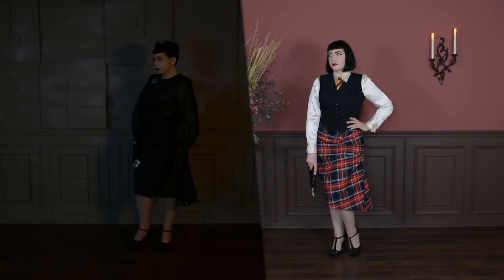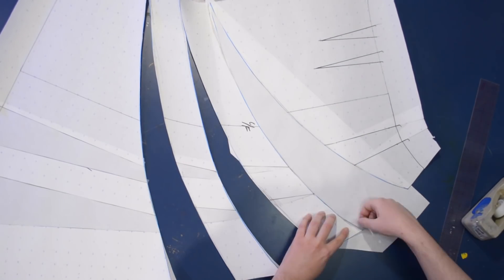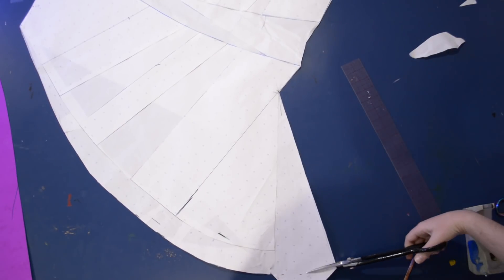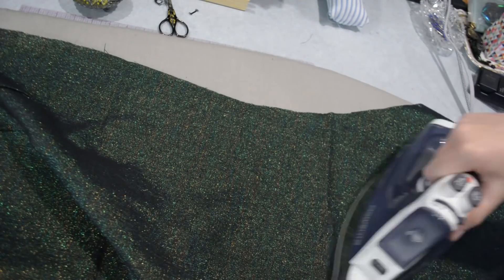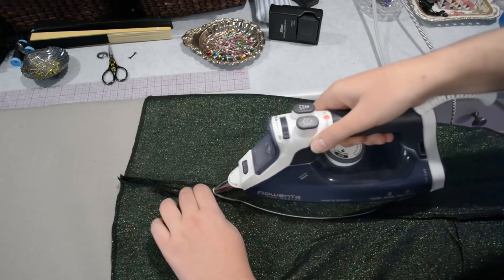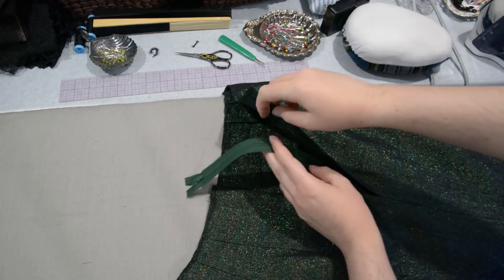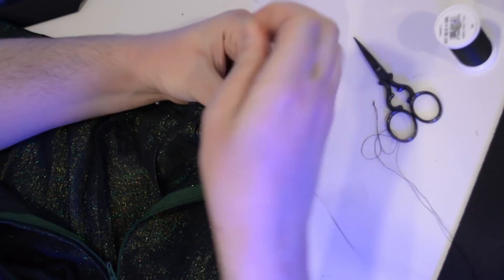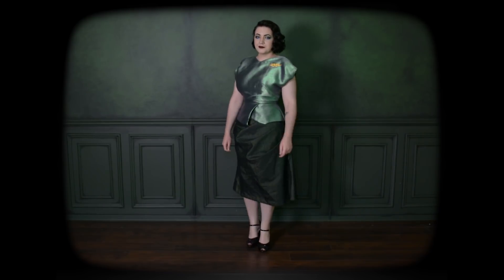Making an Asymmetric Draped Skirt // Pattern Drafting and Sewing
Today I dive back into some retro sewing and make an iridescent linen skirt with an asymmetric side pleated detail. I have had many requests for this style after similar skirts appeared in both my Gryffindor and Blade Runner inspired lookbooks over the last year and I knew this iridescent fabric would be great for something with folds to catch the light. Again this is Robert Kaufman Essex Linen in the shade "celestial", and it truly is a magical sparkling fabric!